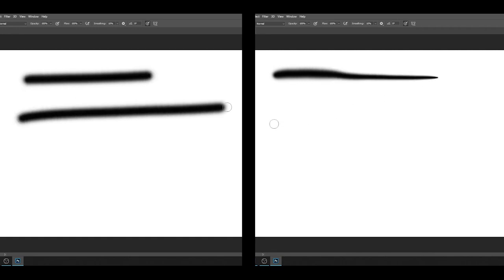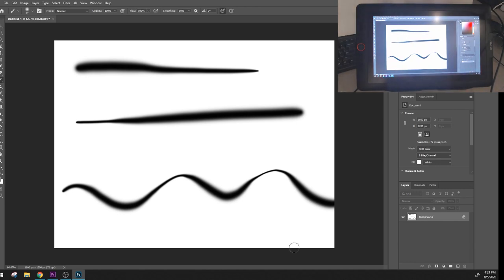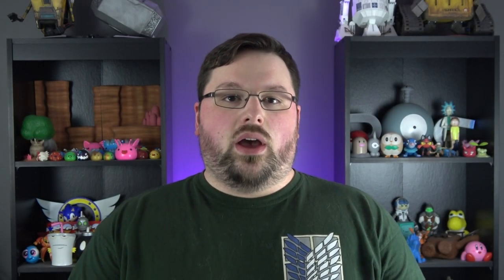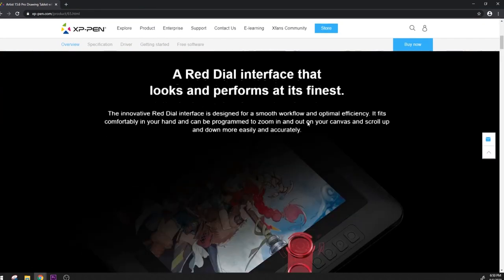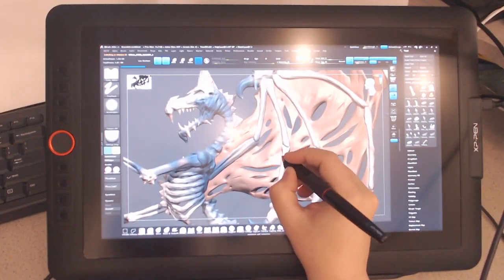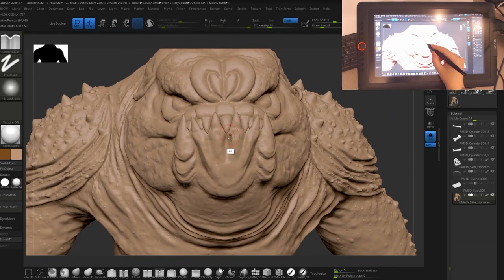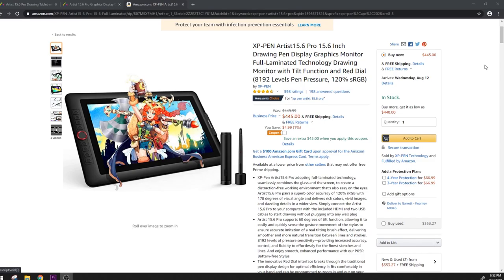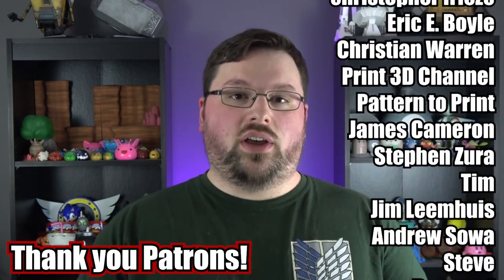LEVEL UP Your Art Skills With a Graphic Display Tablet!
In this video we test out the XP-Pen Artist Display 15.6" Pro.

OR check this display out on amazon!!!

XP-Pen Artist Display 15.6" Pro:

OTHER THINGS WE RECOMMEND ON AMAZON (aff):

Find us on the Socials!